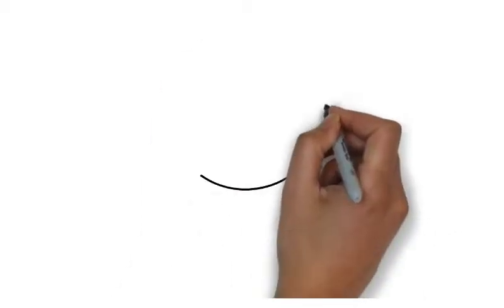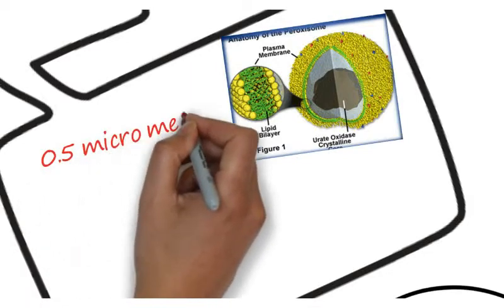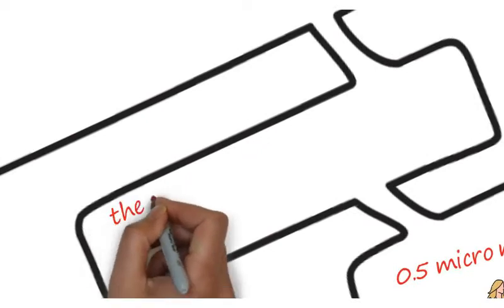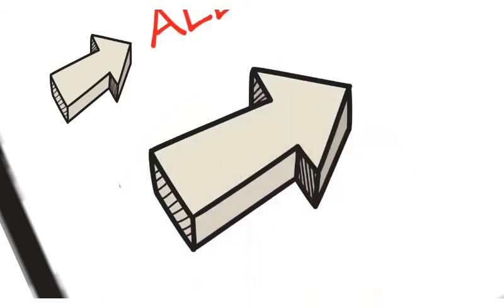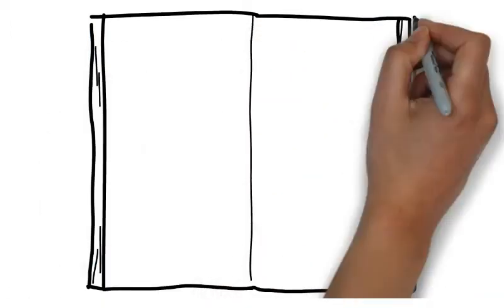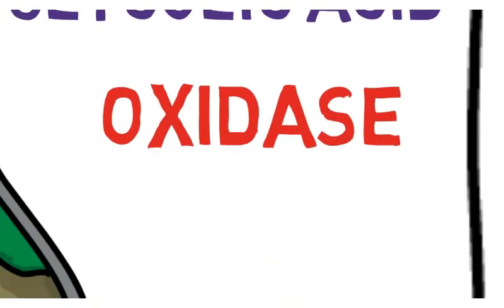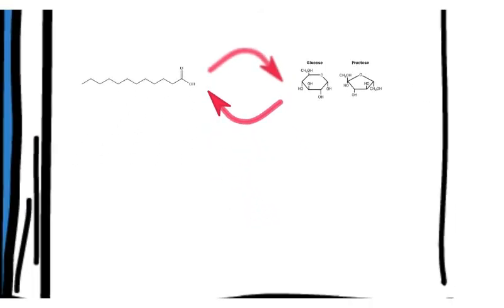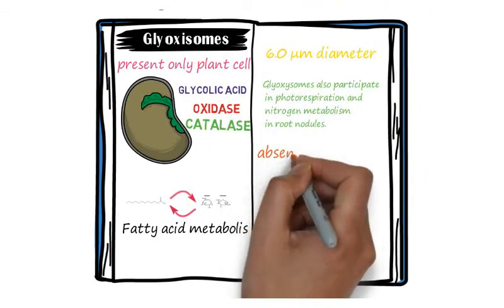microbodies peroxisomes glyoxysomes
In this video we will study about One of the important organelles in cell. Which we also know is micro bodies which one is peroxisome and glyoxisome.
A microbody is a type of organelle that is found in the cells of plants, protozoa, and animals. Organelles in the microbody family include peroxisomes, glyoxysomes, glycosomes and hydrogenosomes. In vertebrates, microbodies are especially prevalent in the liver and kidney organs.
First we will discuss peroxisome
And second we discuses glyoxisome
About structure
Disease
Size
Enzymes
Function

Comment if you take same benefits from my video